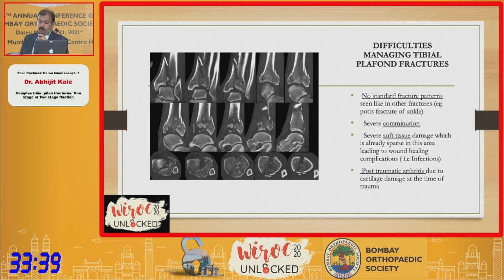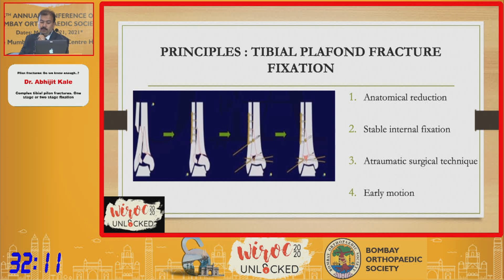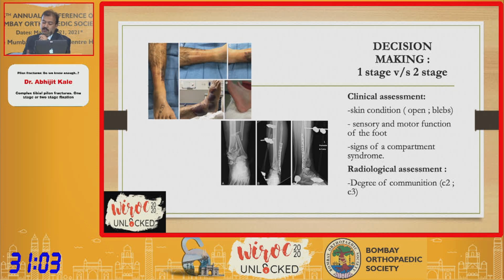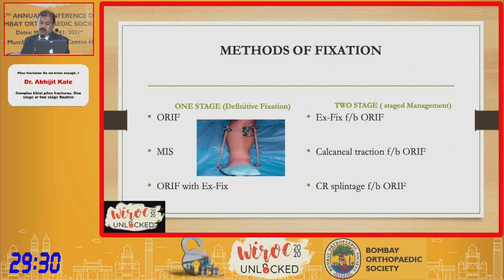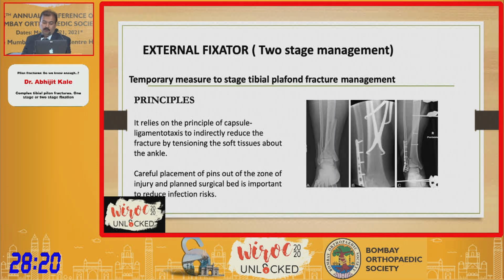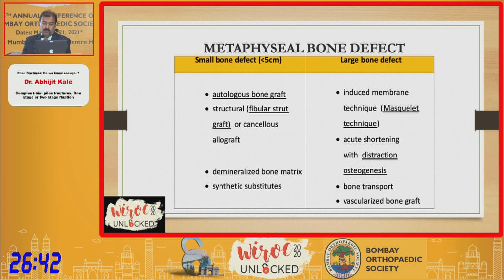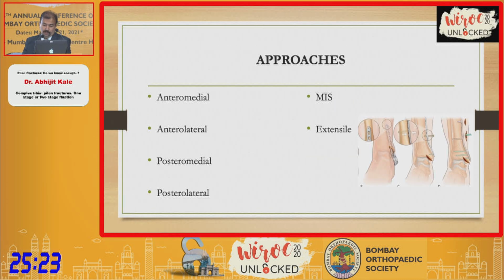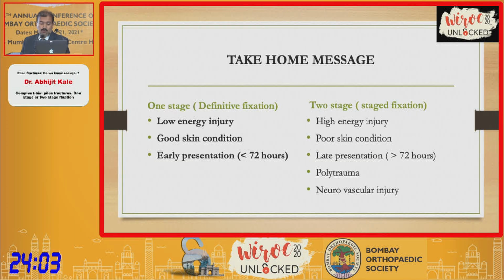WIROC UNLOCKED 2020: Tibial Pilon Fractures - One-Stage vs. Two-Stage Fixation by Dr. Abhijit Kale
WIROC UNLOCKED 2020 : Complex tibial pilon fractures. One stage or two stage fixation - Dr. Abhijit Kale